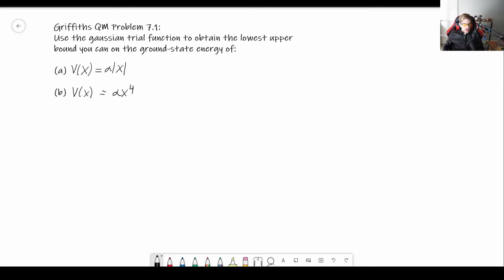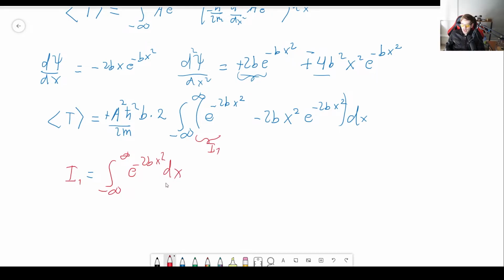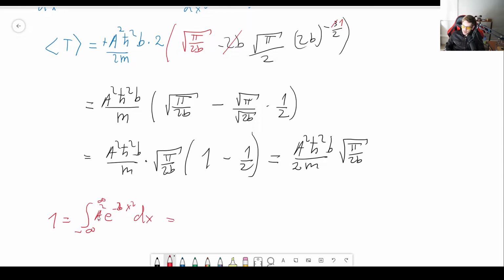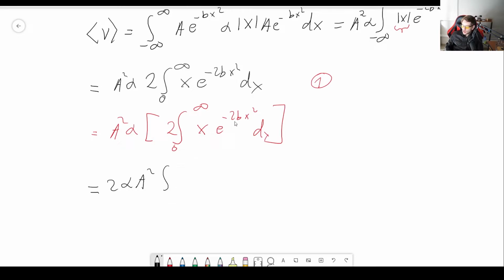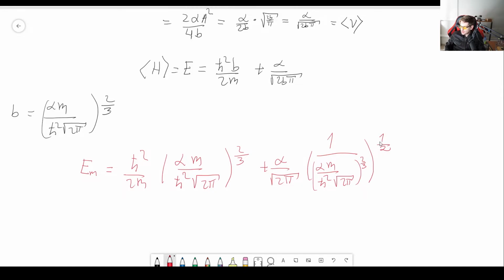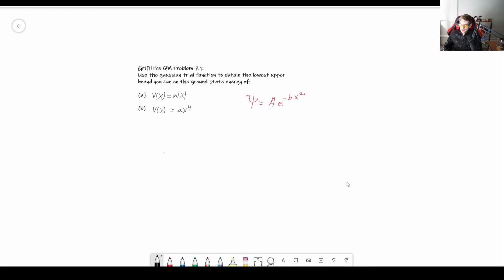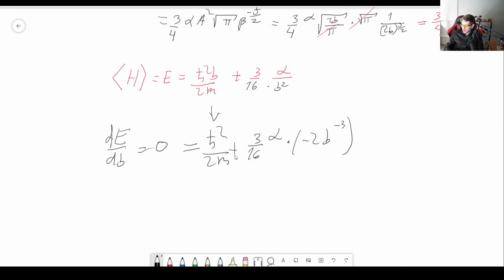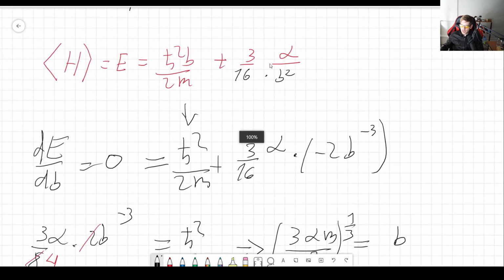Griffiths Intro to QM problem 7.1 (3rd edition): Using variational principle with V(x)=a| and ax^4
In this video I will solve Griffiths Introduction to QM problem 7.1 (3rd edition), where we have to use the variational principle with V(x)=alpha |x| and alpha x^4 to estimate the ground state energy.

00:00 Introducing the problem
00:45 Reminder
03:10 Expectation value of the kinetic term
14:40 Part a) begins
23:50 Minimizing b
25:50 Simplifying the result
33:00 Part b) begins
39:24 Minimizing b in part b)
40:50 Simplifying the energy